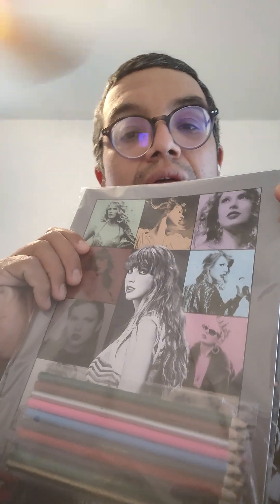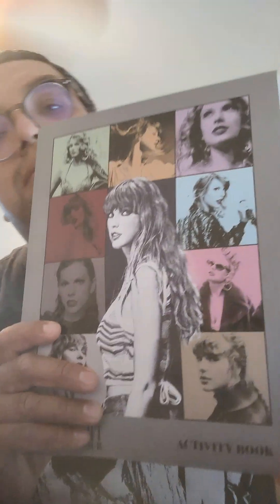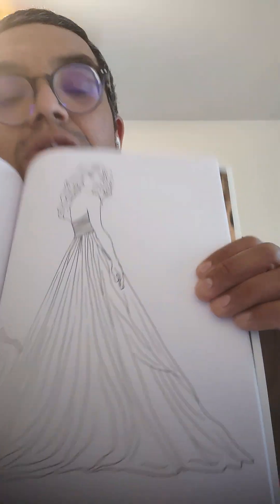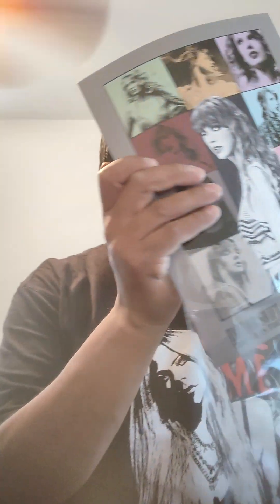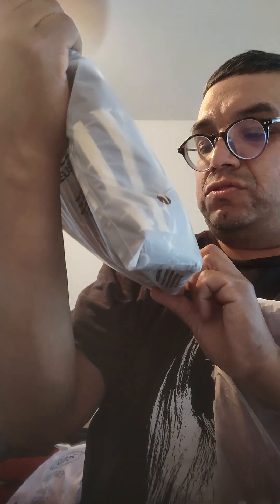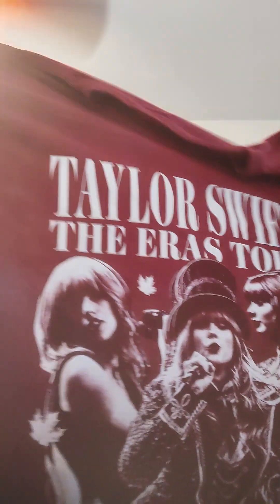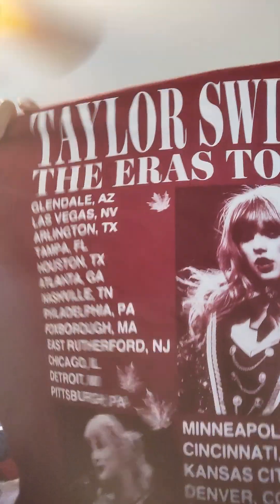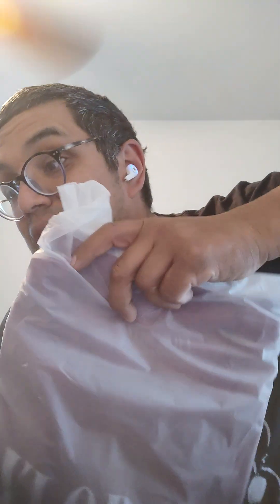UNBOXING FROM UMG STORE TAYLOR SWIFT ERAS TOUR MERCH MY EBAY STORE IS BENJAMIMARRO-8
TAYLOR SWIFT THE ERAS TOUR FEARLESS FEARLESS TAYLOR VERSION XXL

TAYLOR SWIFT THE ERAS TOUR RED TAYLOR VERSION XXL

TAYLOR SWIFT THE ERAS TOUR RED TAYLOR VERSION XL

TAYLOR SWIFT THE ERAS TOUR ACTIVITY BOOK